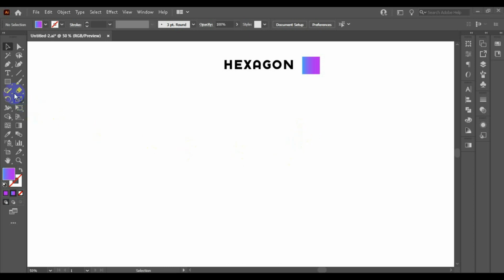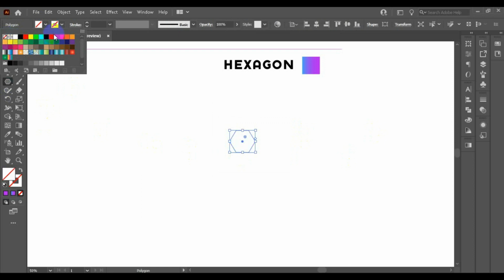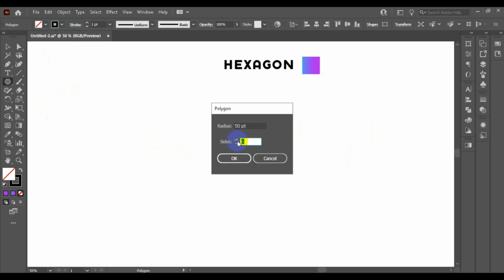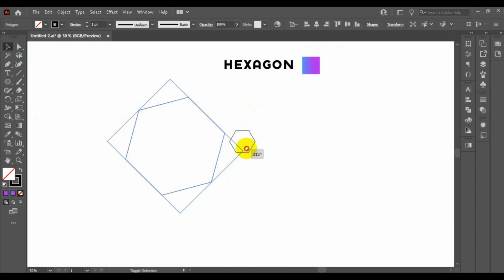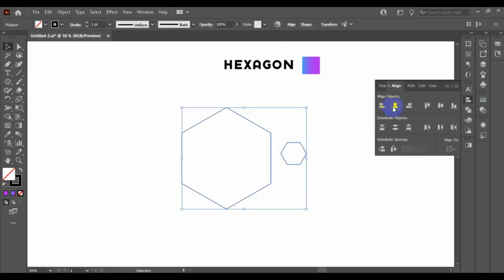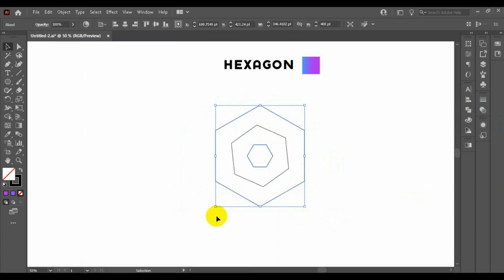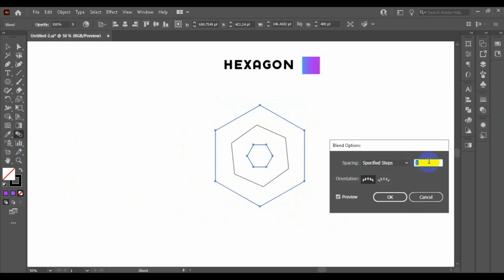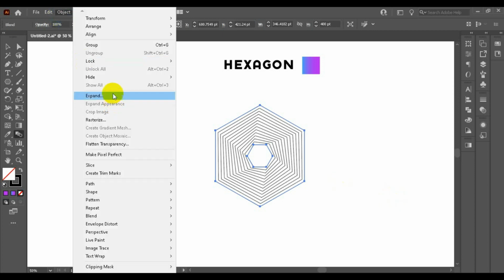Line Hexagon Logo Design in Adobe Illustrator Tutorial